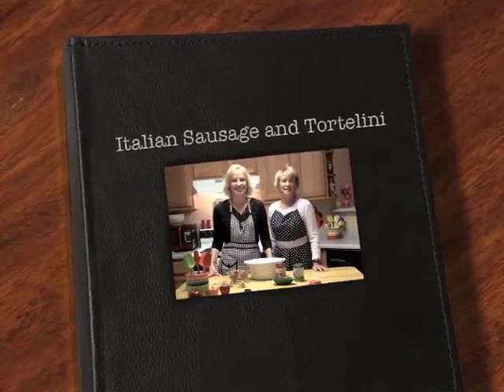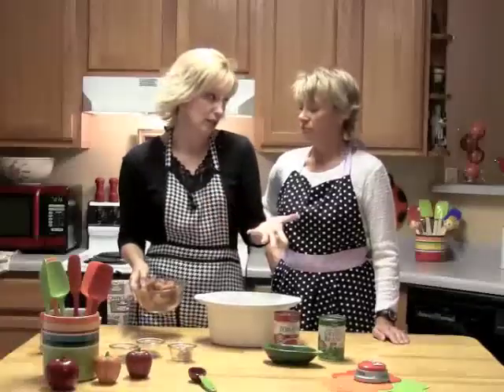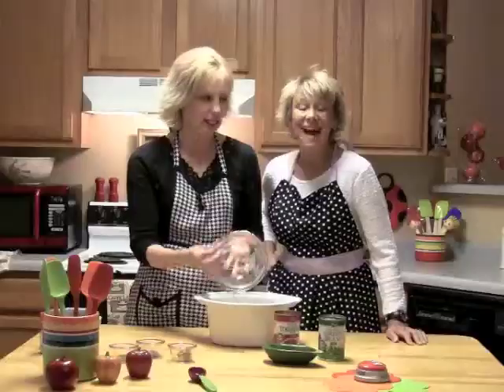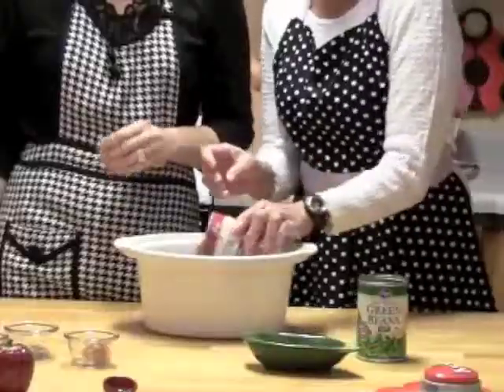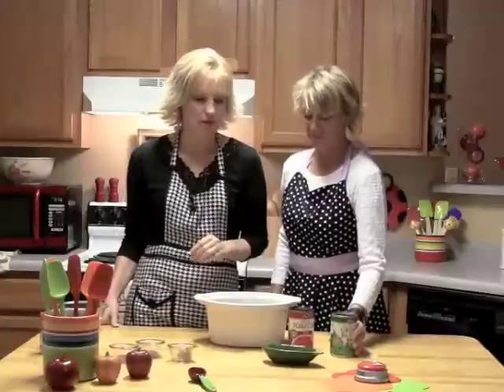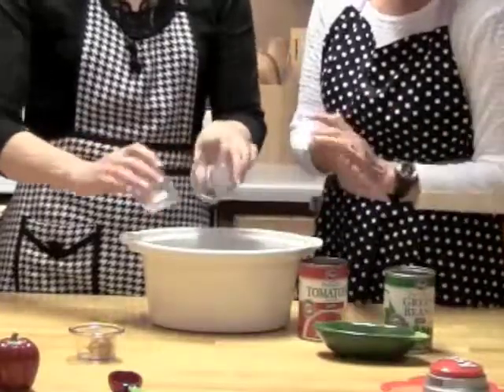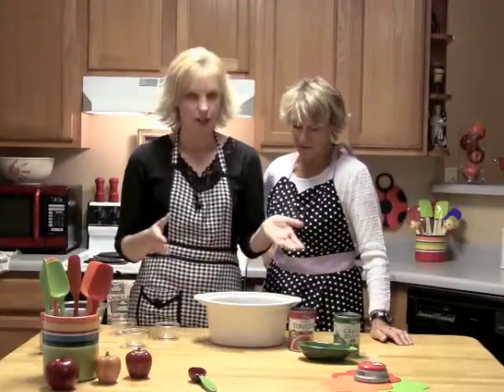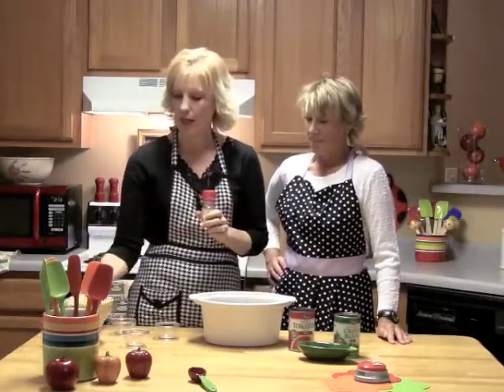Italian Sausage and Tortellini